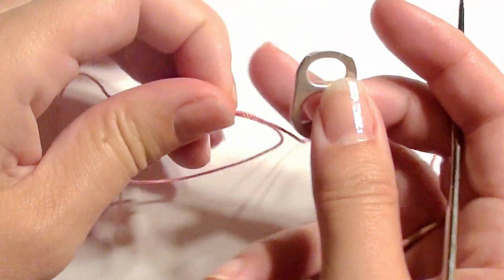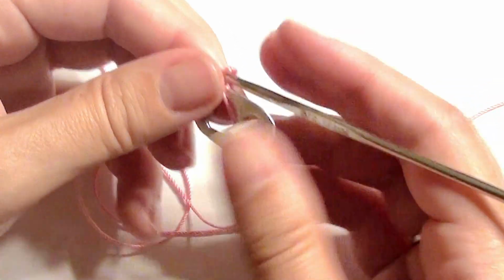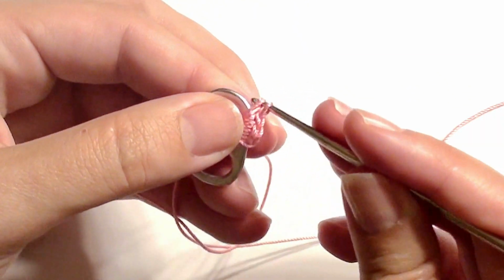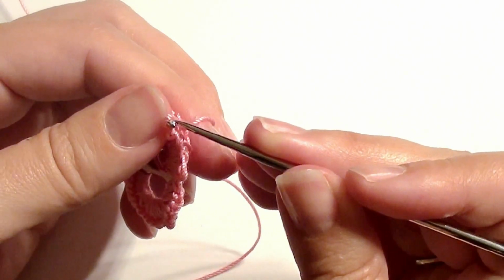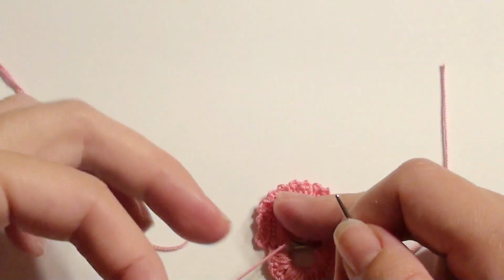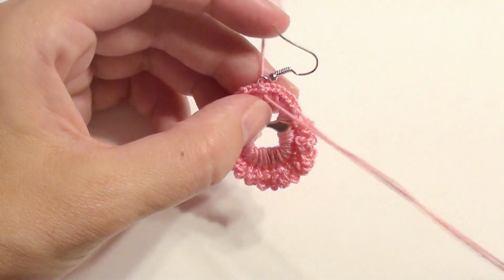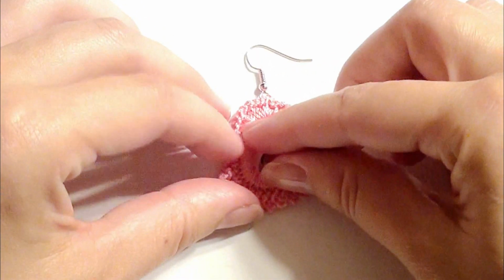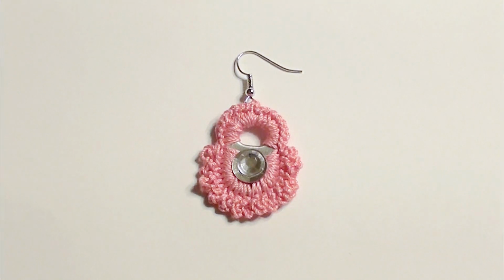How To Make Earrings Out Of Soda Cans | Crochet Step-by-Step Guide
Learn how to make earrings with soda can tabs in this easy tutorial. This DIY jewelry project is perfect for upcycling and creating unique crochet earrings.

Discover how to make unique earrings with soda can tabs using this easy tutorial, perfect for adding a touch of eco-friendly style to your accessory collection. Even beginners can craft these fashionable and sustainable earrings with simple steps and minimal materials. Elevate your jewelry collection with this creative project that transforms everyday items into chic, handmade accessories.

 easy crochet earrings tutorial, pop tab bracelets, pop tab bracelets, recycle cans tabs, upcycle pop tabs